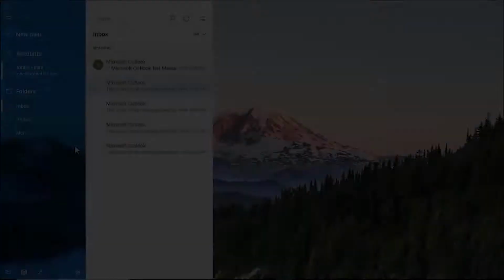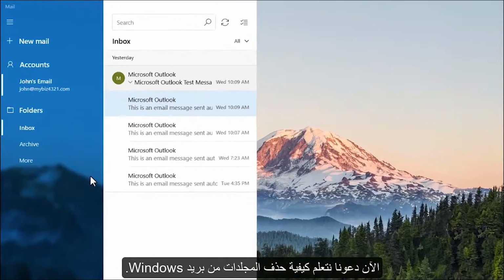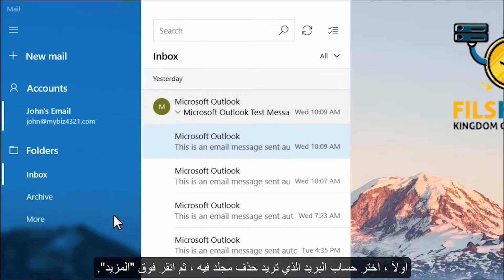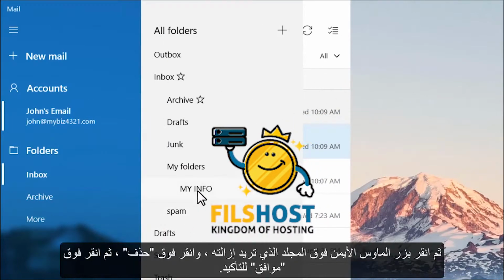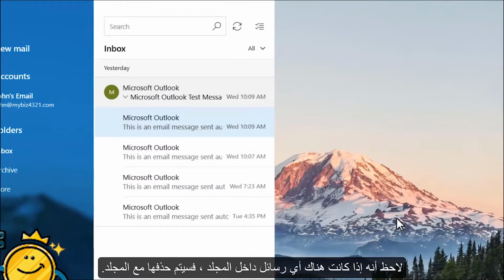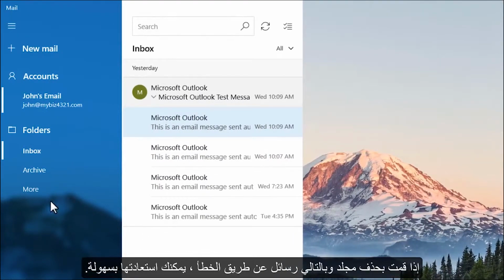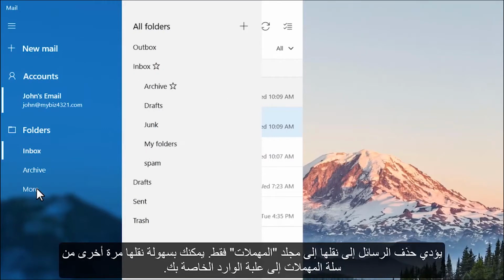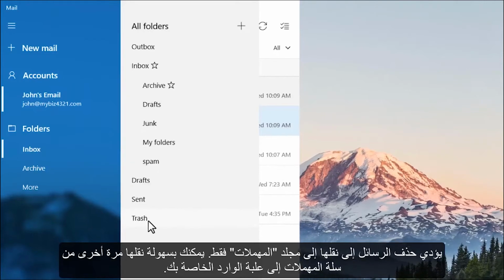8- How to delete folders in Windows 10 Mail شطب مجلد من بريد ويندوز 10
How to delete folders in Windows 10 Mail
شطب مجلد من بريد ويندوز 10